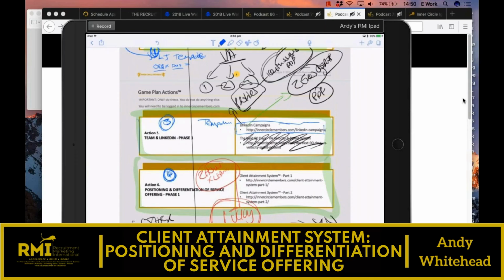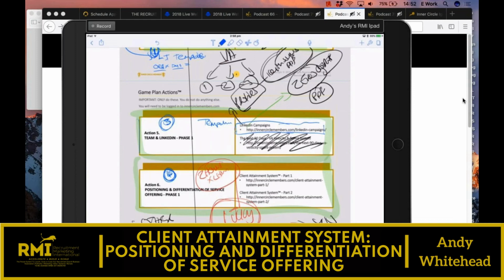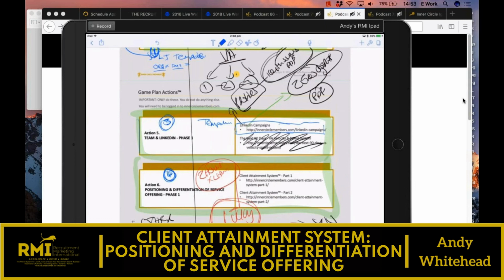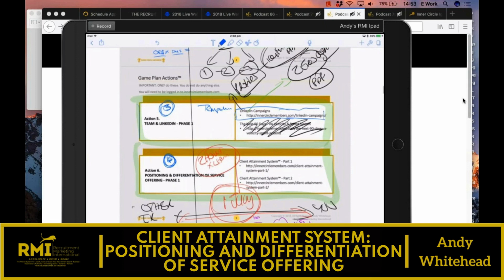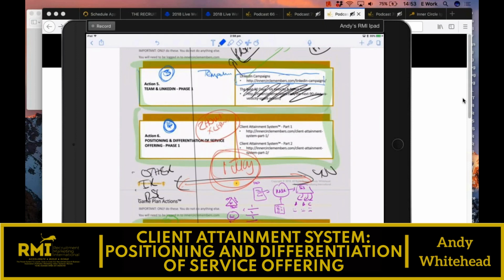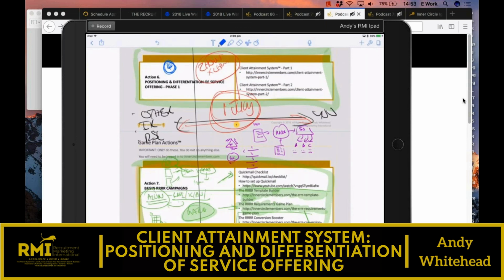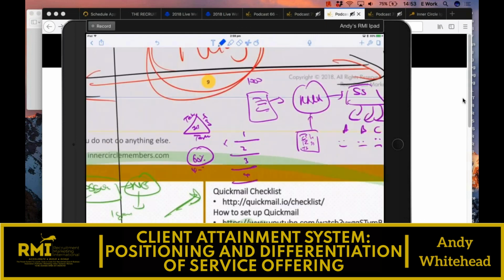Podcast 196 - CLIENT ATTAINMENT SYSTEM POSITIONING AND DIFFERENTIATION OF SERVICE OFFERING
A successful company provides a service that is not only desired by the market but also provides a competitive advantage over its competitors.

Our Client Attainment System (CAS) is designed to help companies reach their desired goals. We use a strategic marketing plan that includes data-driven research and analysis to create your individualized CAS.

Once you’ve watched this video, and you’d like me to help you personally, schedule a "30-Minute Recruitment/Search Business Strategy Call" with me.

●▬▬▬▬▬ONLINE WEBINAR▬▬▬▬▬▬●

I am hosting a webinar called
“THE 7 FIGURE RECRUITMENT SEARCH BUSINESS OWNER WEBINARTM”

The Secrets of How To Create a $100,000 Per Month Profit Recruitment Business Without A Ton Of People

●▬▬▬▬▬RECRUITMENT MARKETING INTERNATIONAL▬▬▬▬▬▬●

► The Laptop Recruiter Podcast | Attract, Gain Authority, Automate & Scale like a Million Dollar Recruitment Business Owner Andy Whitehead

●▬▬▬▬▬▬INNER CIRCLE PROGRAM▬▬▬▬▬▬▬●

🚩 This group helps Recruitment / Search Business Owners to overcome 1:1 recruitment within a few weeks following some simple steps.
The Recruitment Marketing International (RMI) Method shows you how to create a 7 figure business, where success is proven by our proven Recruitment & Search One-To-Many System.
AUTOMATE. ACCELERATE, BUILD & SCALE